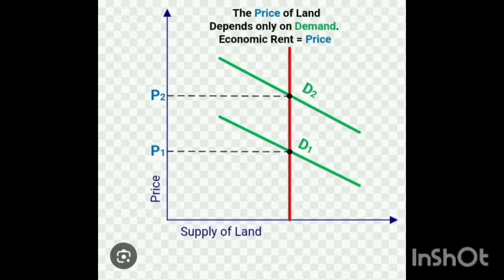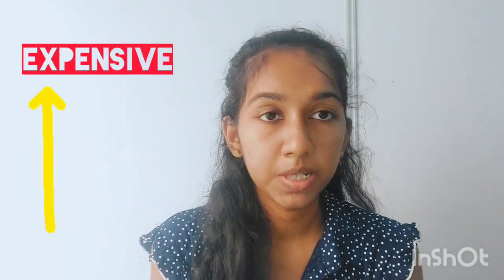relationship between land value theory & economic theory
This video is related to the Real Estate market. If you are a person who is interested in real estate market analysis or a student who is studying this subject. this video will help you.